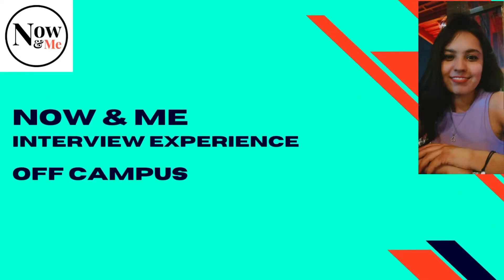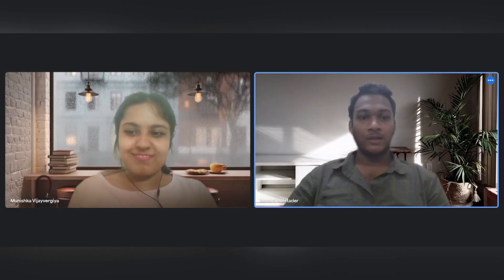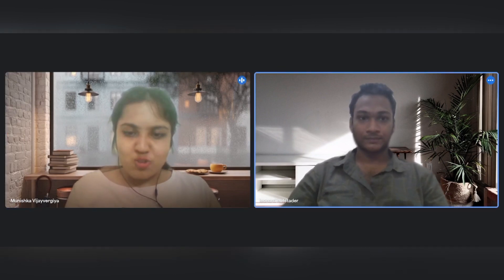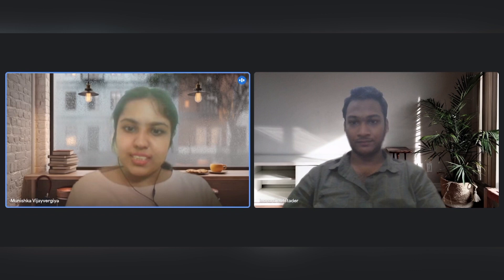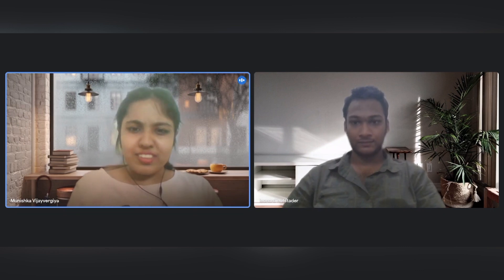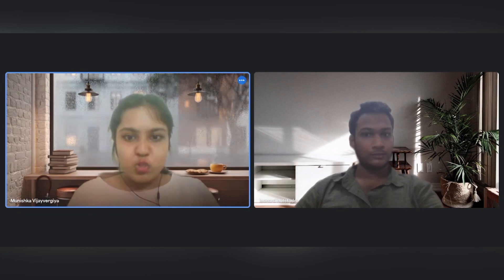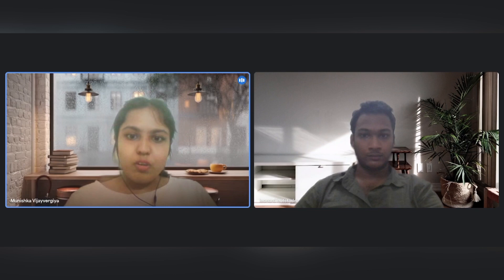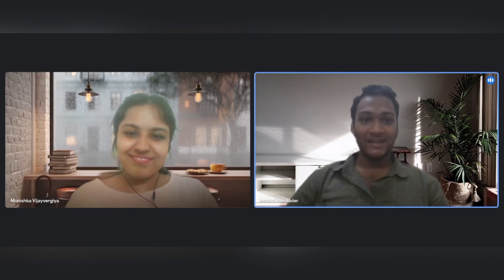Now & Me Interview Experience | VIT | Superdream | off-campus